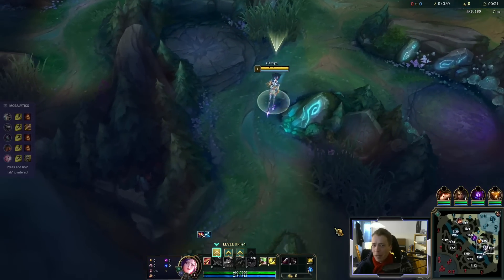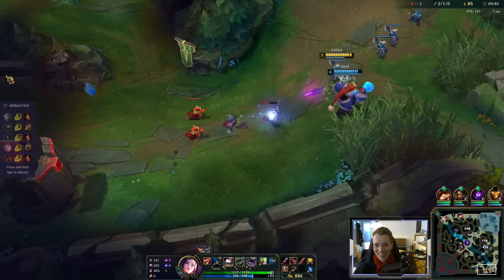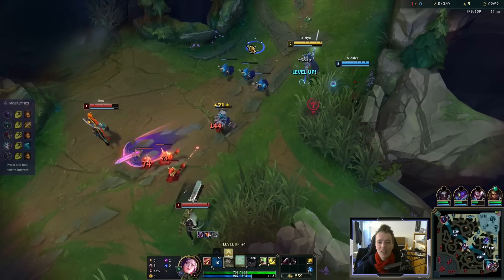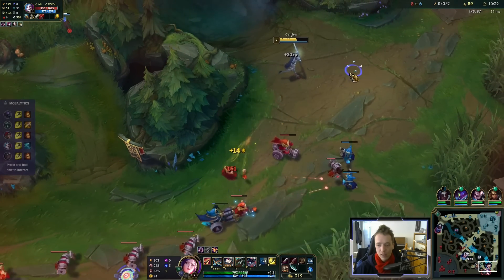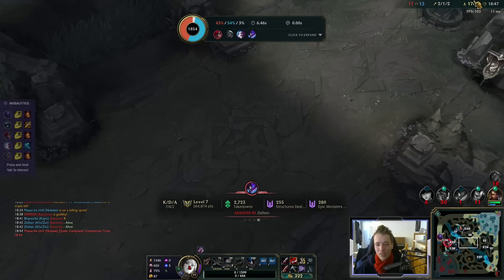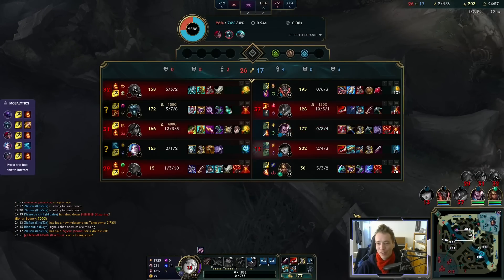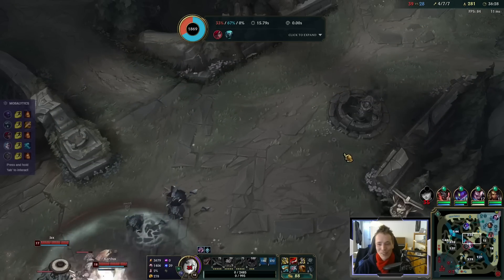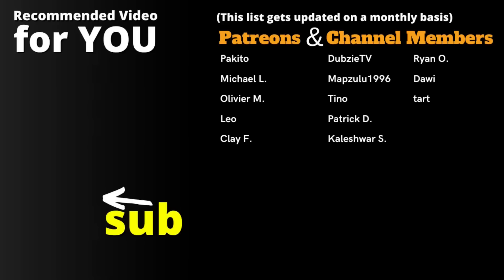One-Shot Caitlyn [True Sniper]